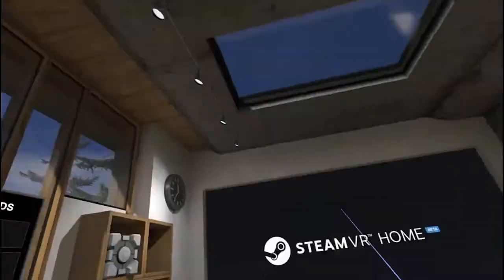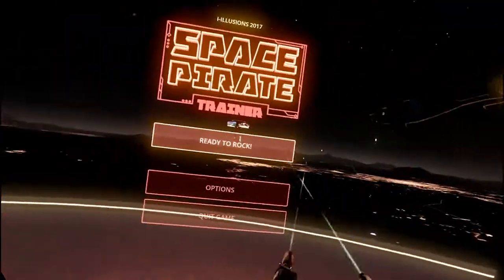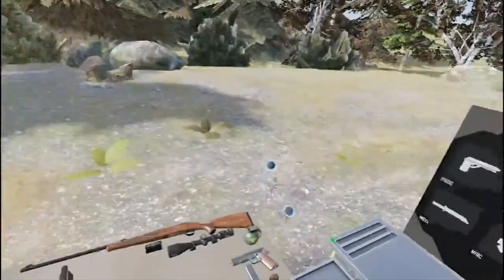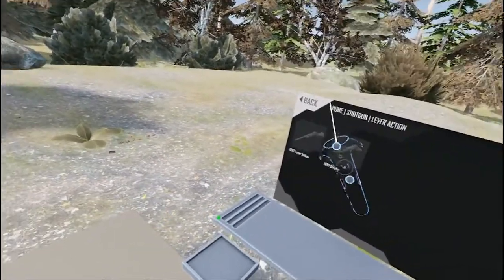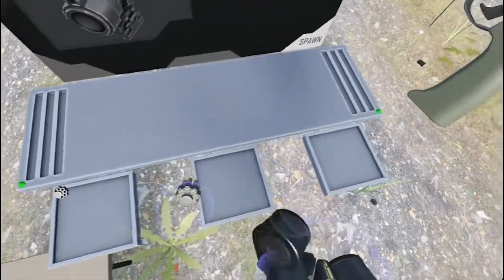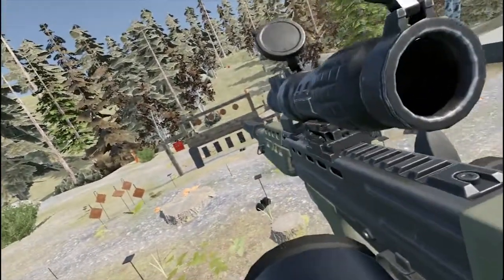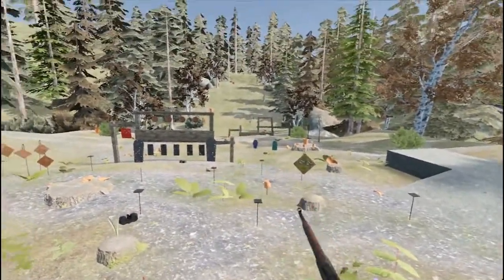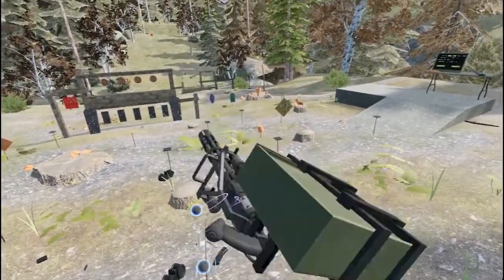Messing with Mixed Reality